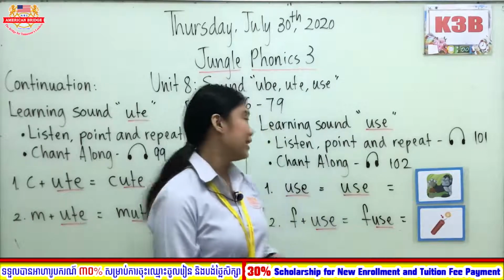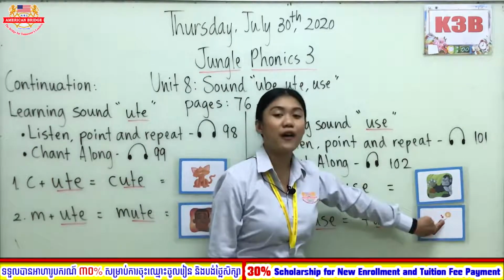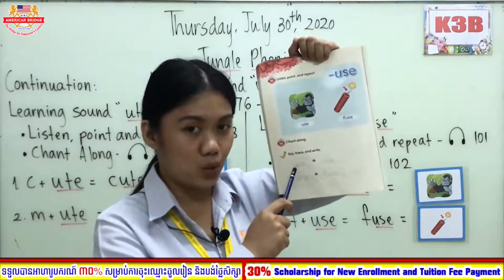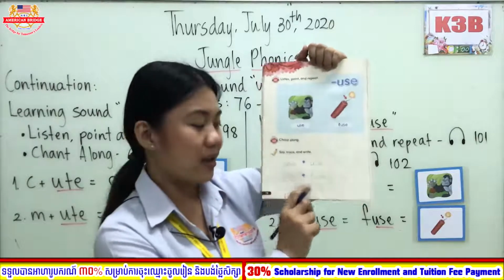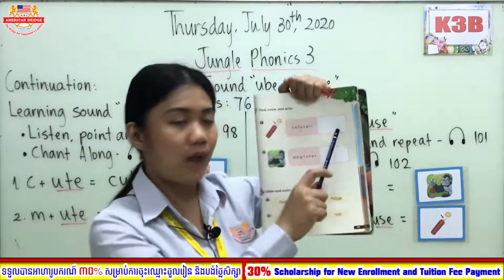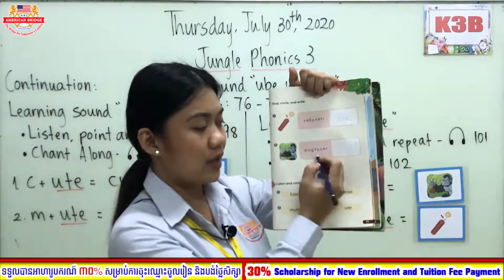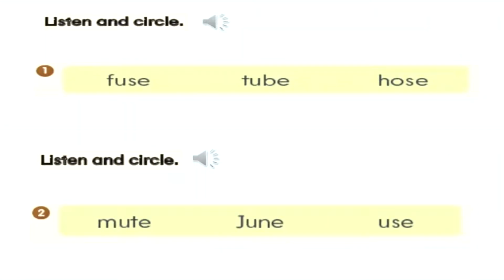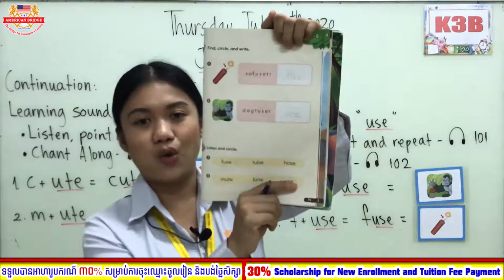Level:Kindergarten 3B/ Subject:Jungle Phonics 3/ Unit 8:Sound"ube,ute,use"/ Pages: 78-79/ Session:2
Date: Thursday, July 30, 2020